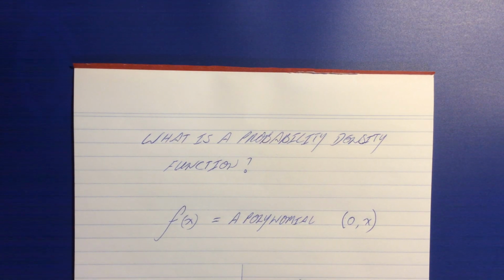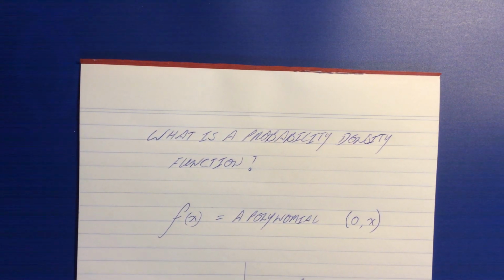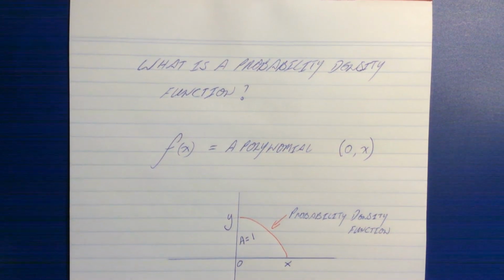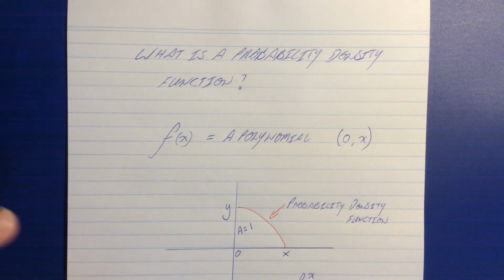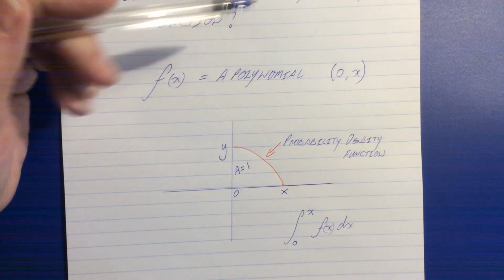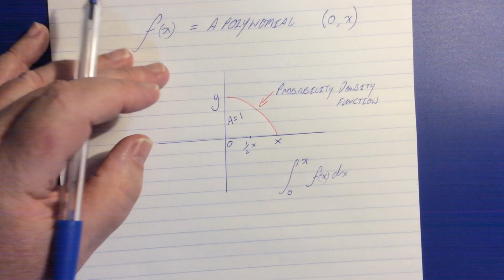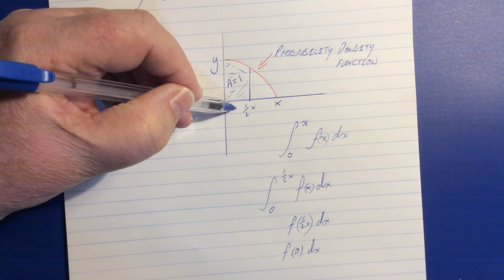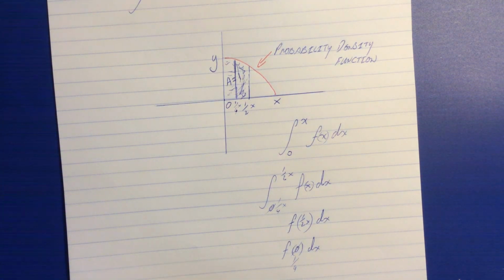What are probability density functions?